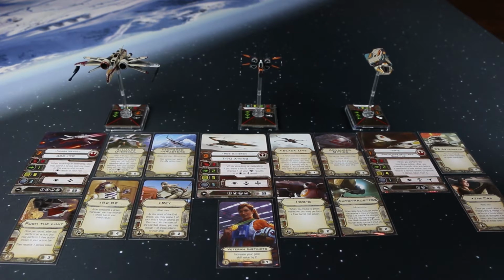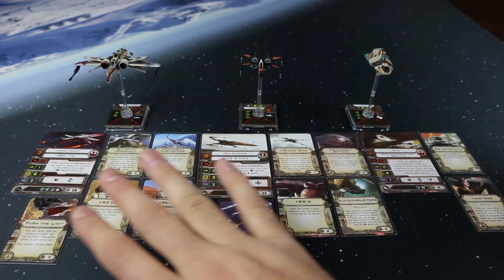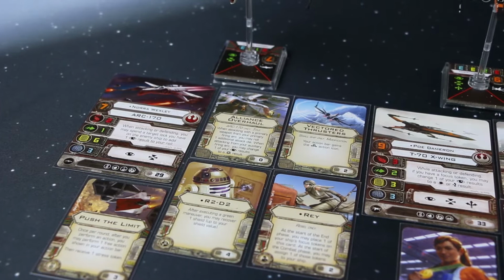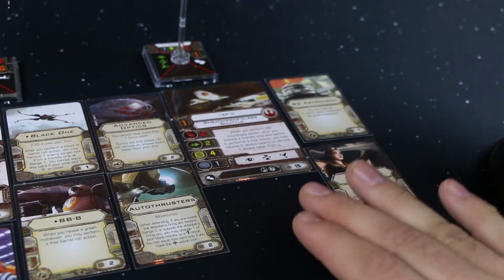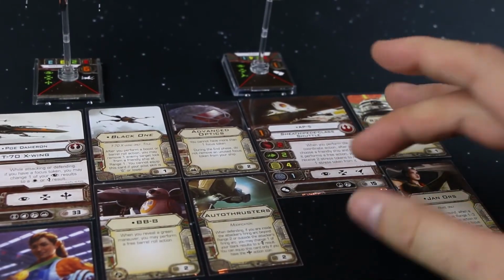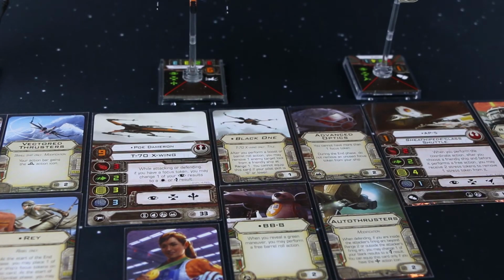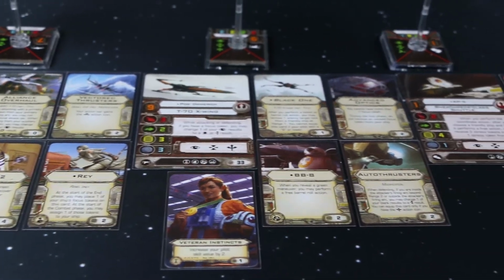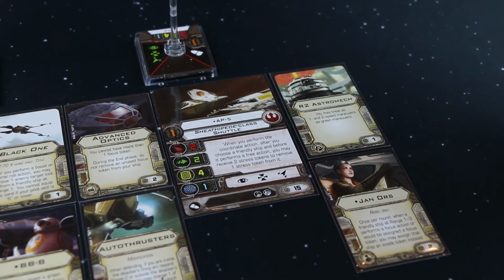X-Wing List with Norra and Poe Regionals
Welcome back squadies,

Today we take a closer look at my X-Wing list I plan on flying at this years regionals and system opens.

99 points

Norra Wexley (40)
ARC-170 (29), R2-D2 (4), Push the Limit (3), Rey (2), Alliance Overhaul (0), Vectored Thrusters (2)

Poe Dameron (PS9 Version) (41)
T-70 X-Wing (33), Black One (1), BB-8 (2), Advanced Optics (2), Veteran Instincts (1), Autothrusters (2)

AP-5 (18)
Sheathipede-class Shuttle (15), Jan Ors (2), R2 Astromech (1)